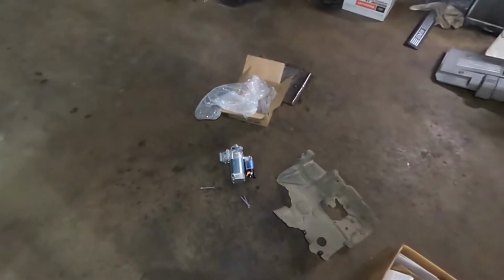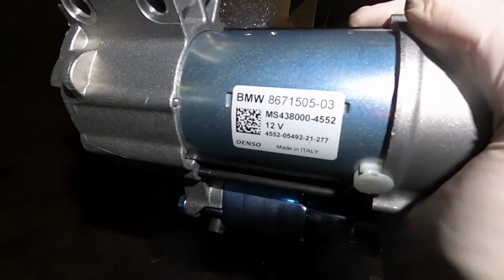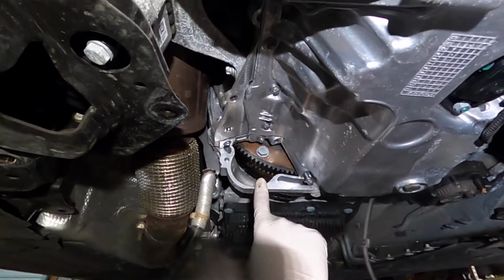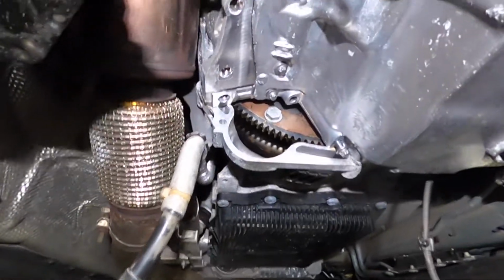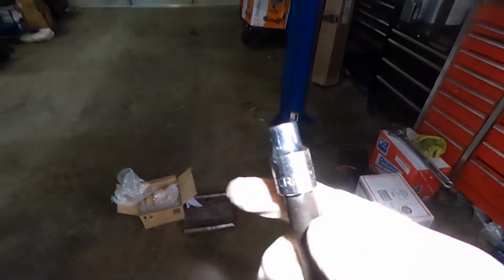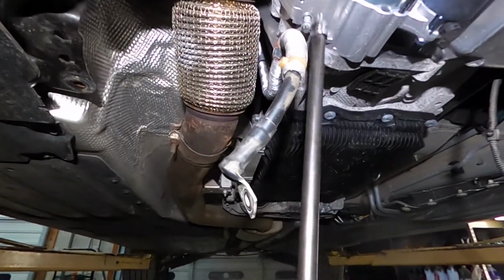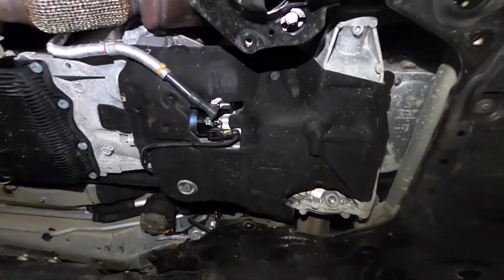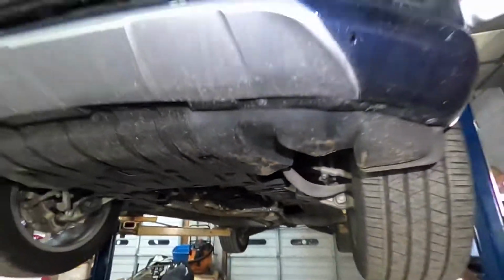2020-2022 BMW X7 Engine Starter Replacement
Hey Fellas a got here for you a quick video about how to replace a starter
on 2021 BMW X7 3.0l engine

hopefully this video will help you to fix your car too